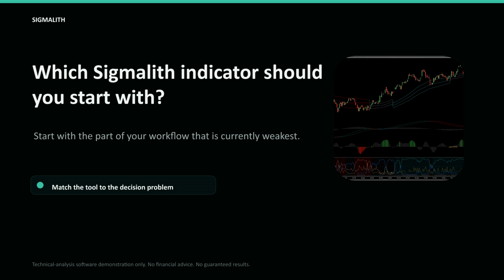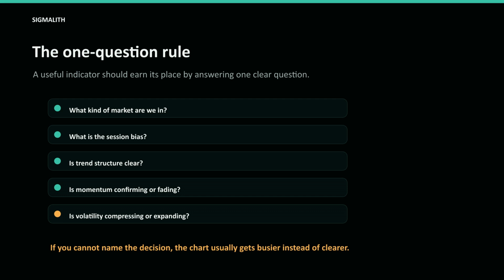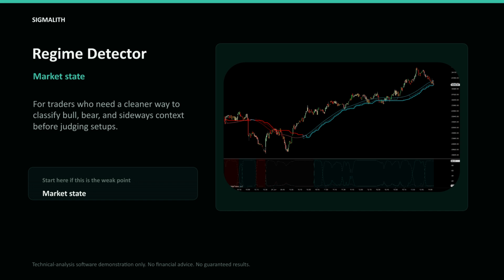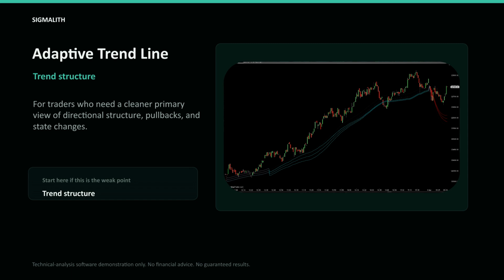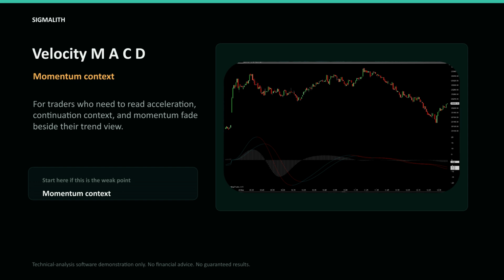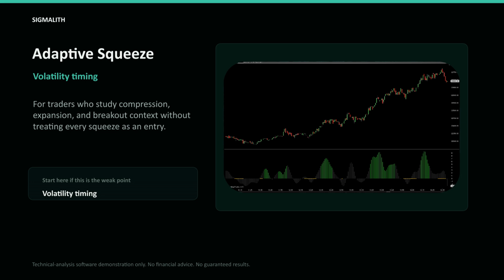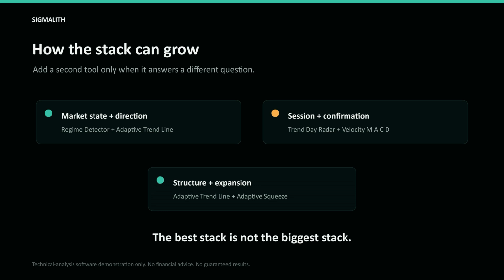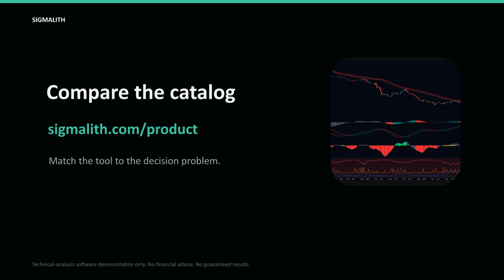Which Sigmalith Indicator Should You Start With? | Pick The Right Chart Tool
Description:
Which Sigmalith indicator should you start with?

In this Sigmalith video, learn how to choose an indicator based on the workflow problem you actually need to solve. Sigmalith is technical-analysis and chart-reading software for NinjaTrader 8 and TradingView, built to support structured chart review across regime, trend, momentum, volatility, licensing, setup, and platform workflows.

Educational software walkthrough only. Compare indicators and setup options at sigmalith.com.